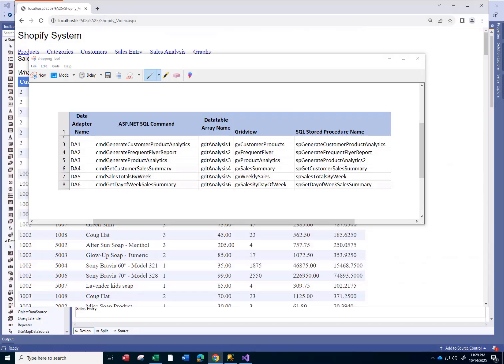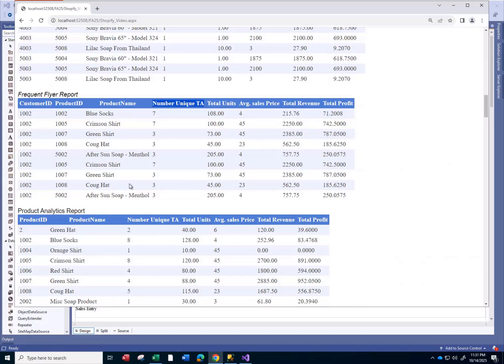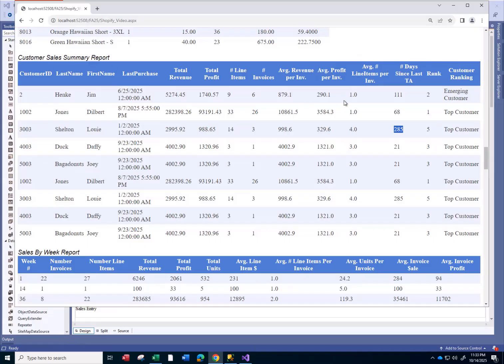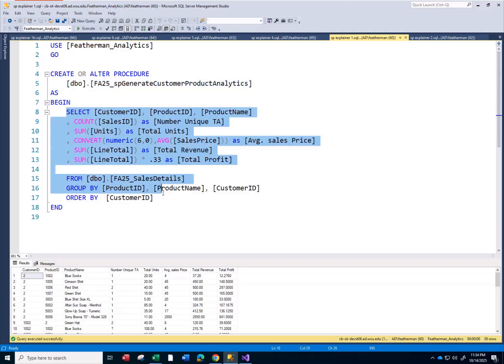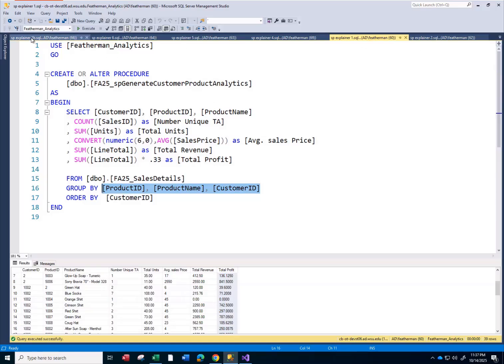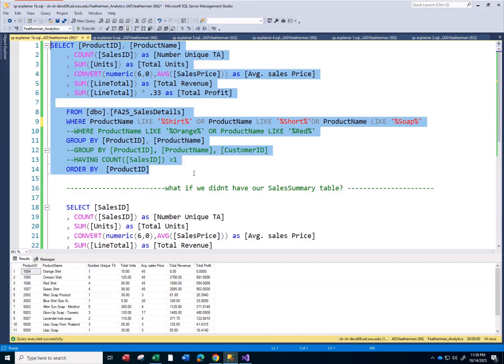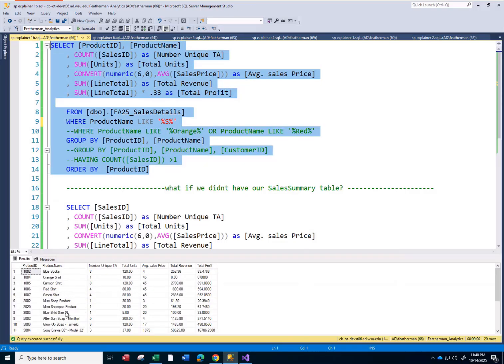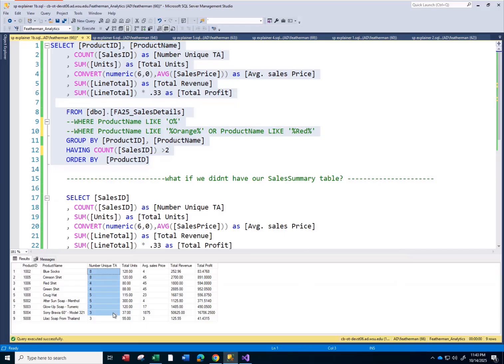6. SQL Refresher - Explaining the GROUP BY SPs we ran